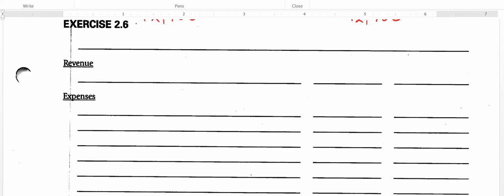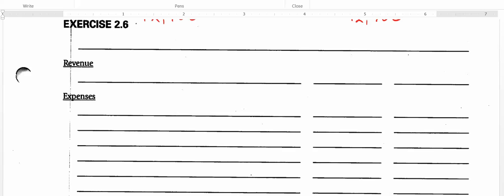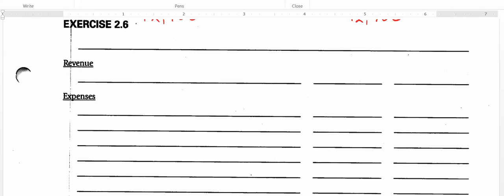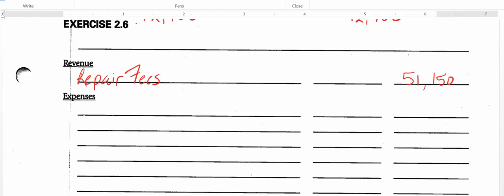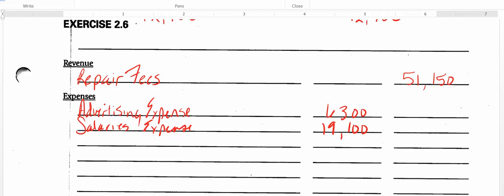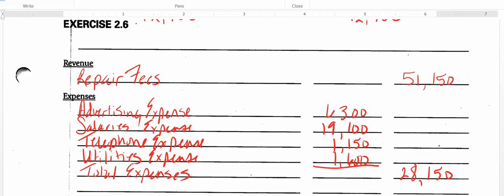Chapter 2 Ex 2.6